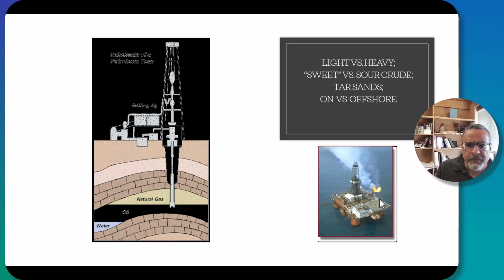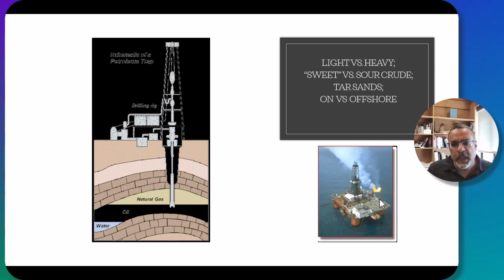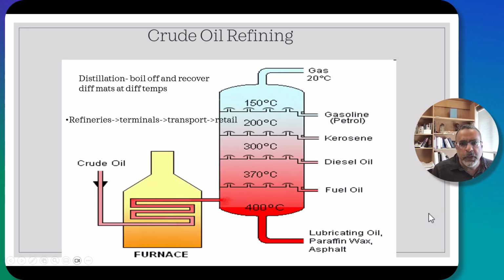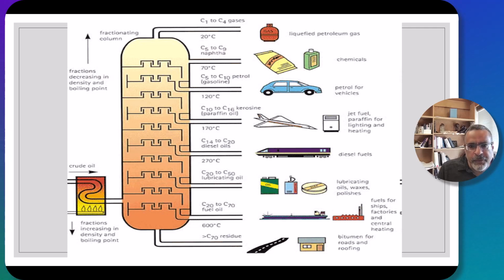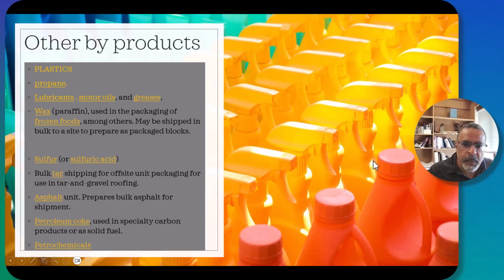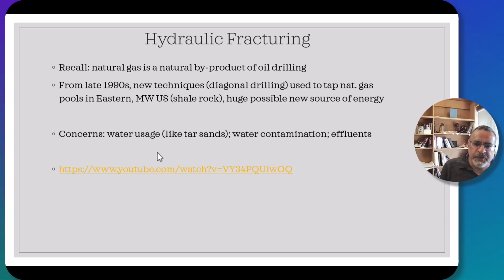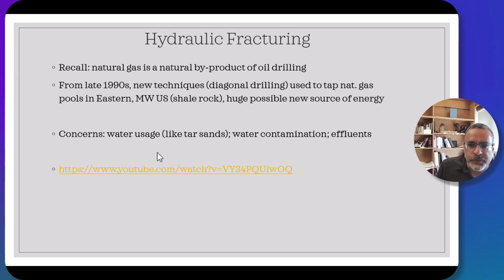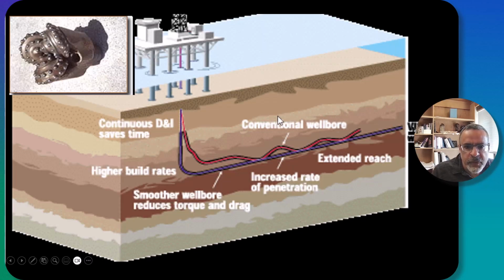Fossil Fuels An Introduction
Gives the basic background to fossil fuels, including how they originated, how they are extracted, and some of the basics of the supply chain